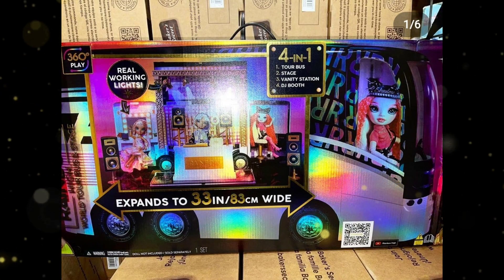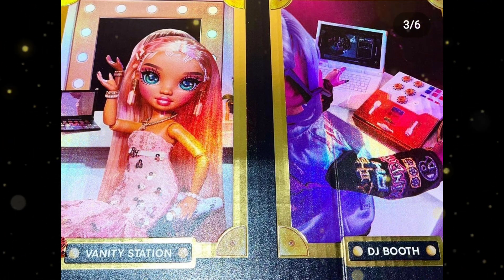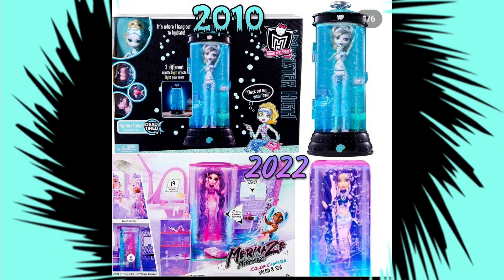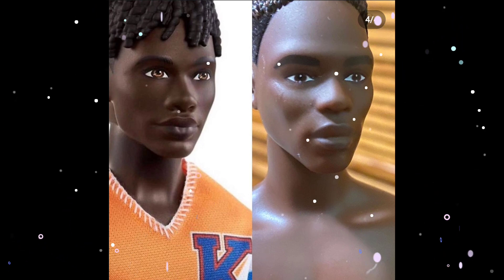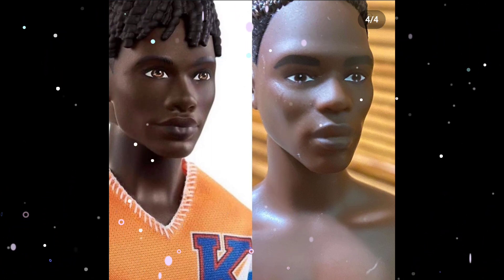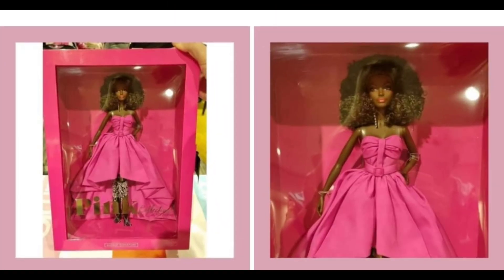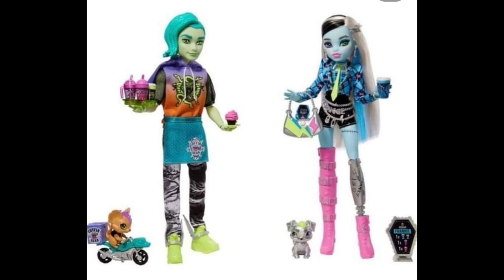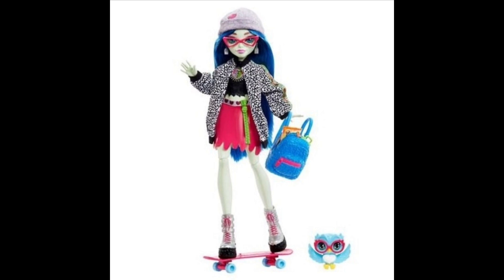Dolls news for fall 2022